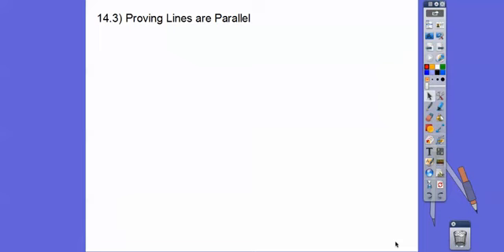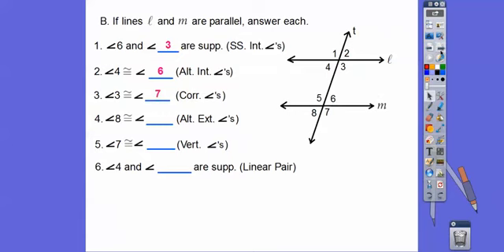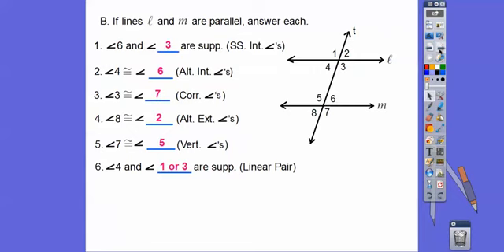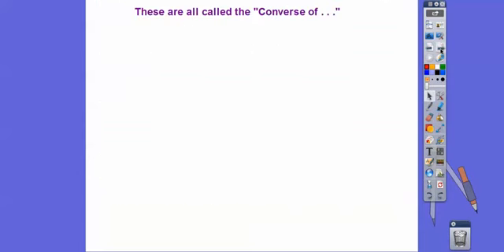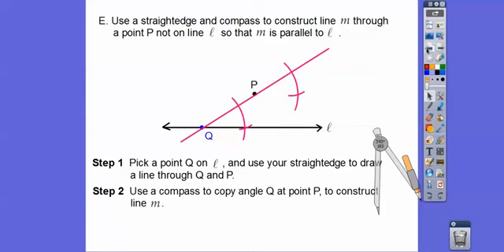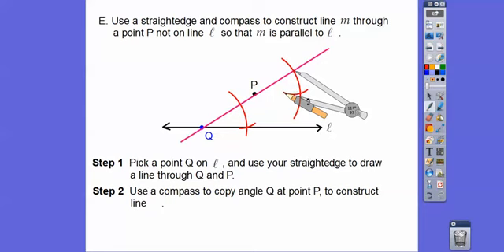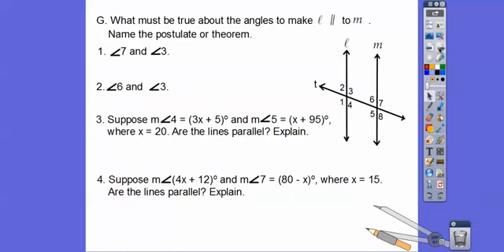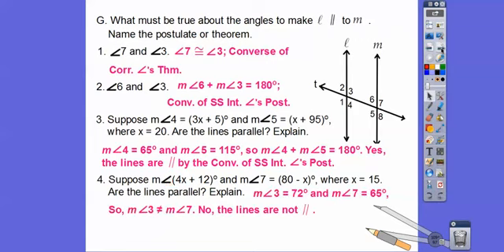Proving Lines Are Parallel - Module 14 3